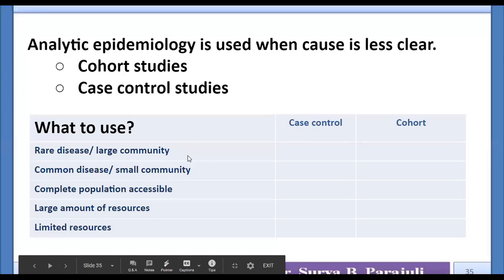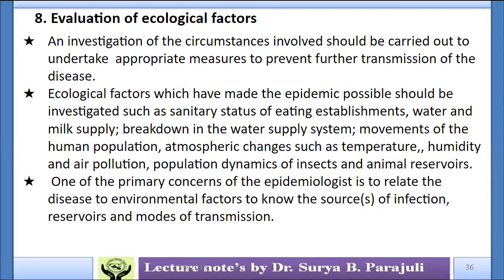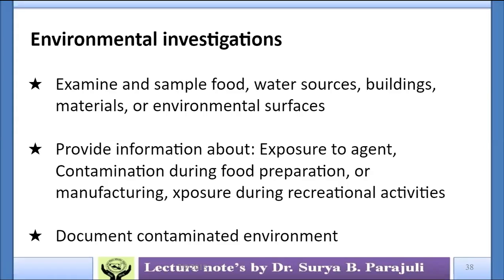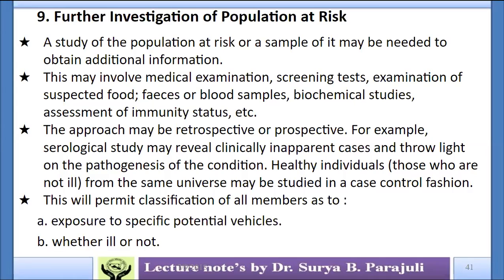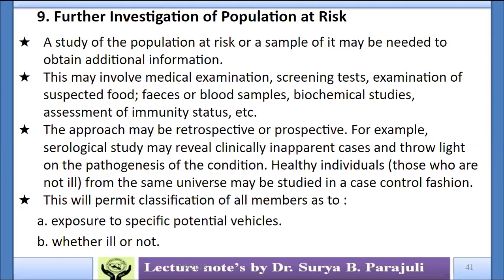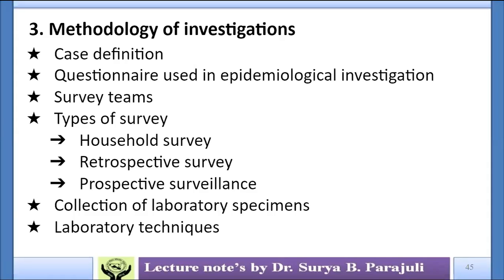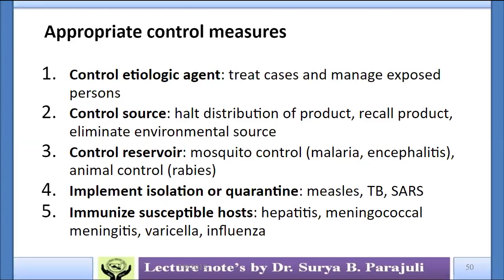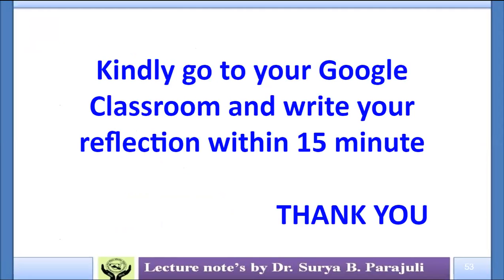Investigation and Control of an Epidemic [COVID 19 Context]